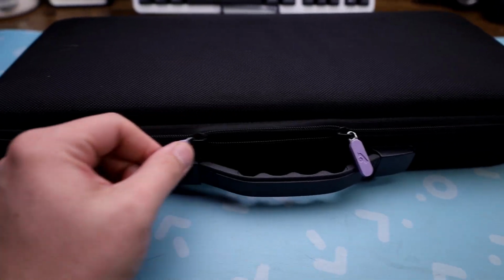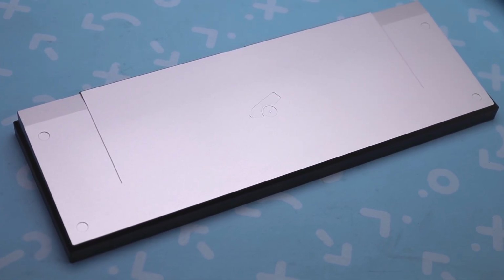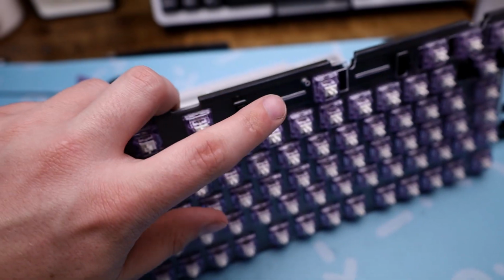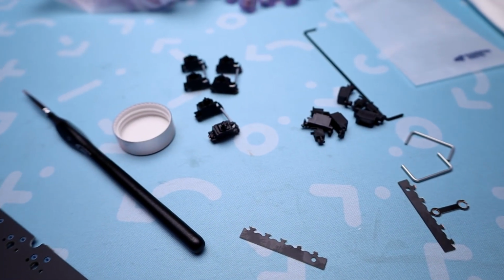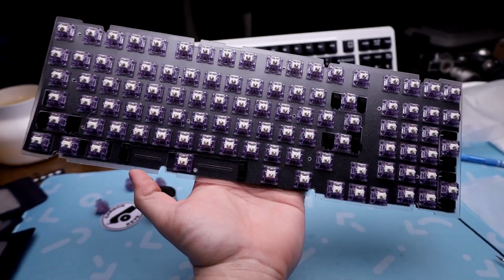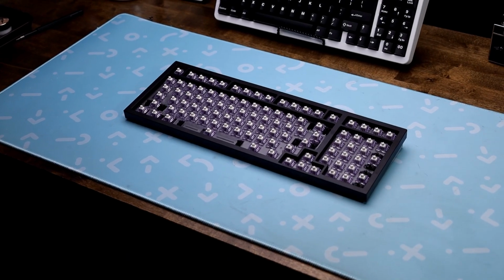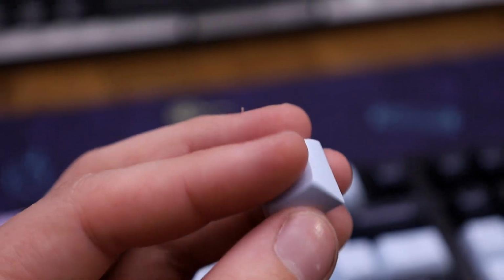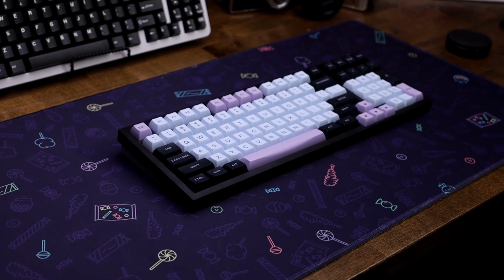I didn't think I would like this at first... | CannonKeys 1800 Layout Keyboard kit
Alright so in this video we look at the Brutalist v2 1800 from cannon keys!
so if you didn't know back in 2018 the brutalist 1 series came out and it was an in-stock keyboard kit and really started the wave for in-stock stuff which at the time was all about group buys... now we have the v2 and its beautiful! I do a full build with it and it came out pretty sweet! I hope you enjoy it!